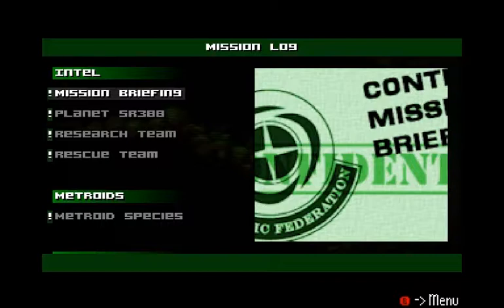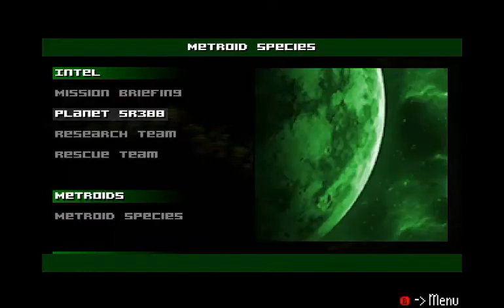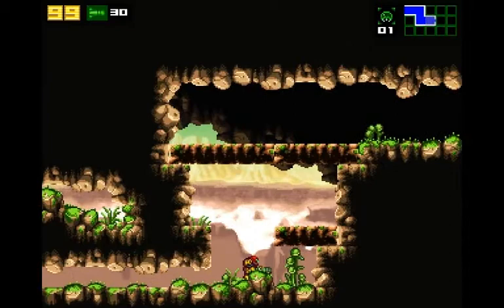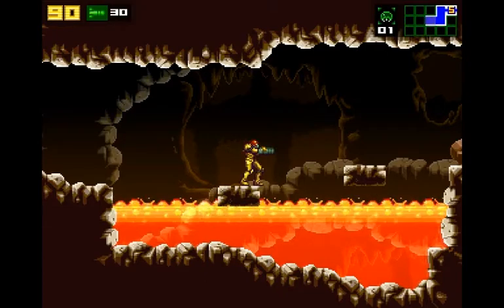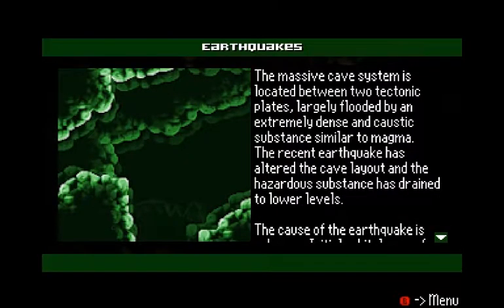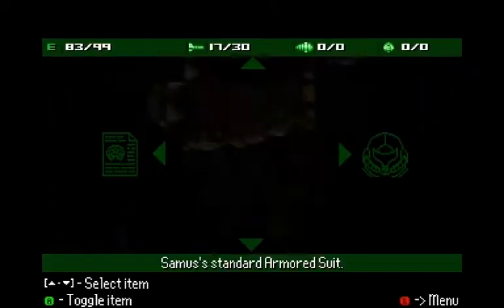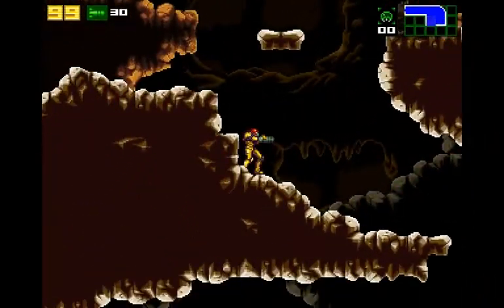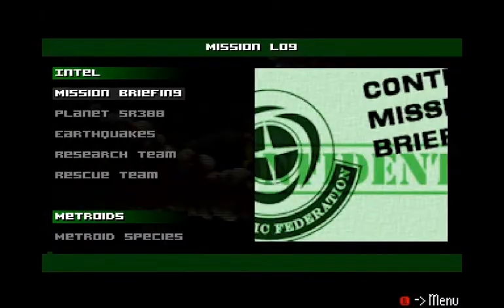Let's Play AM2R 001 - "Another Metroid 2 Remake"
A new LP adventure begins with a completely unauthorized re-imagining of bounty hunter Samus Aran's famous trip to the Metroid homeworld of SR-388. Her mission? Nothing less than the complete extermination of the Metroid species!